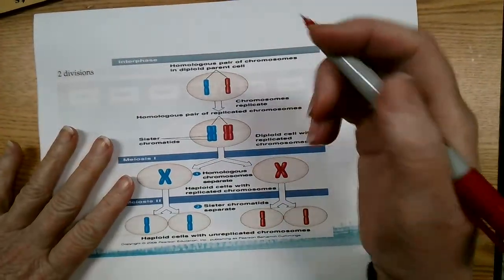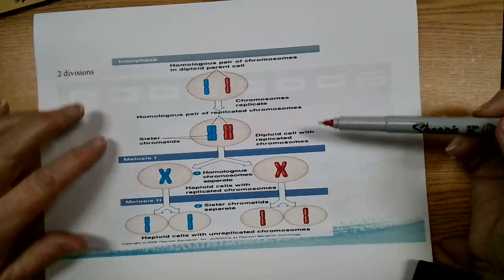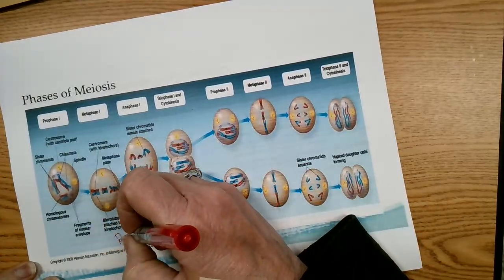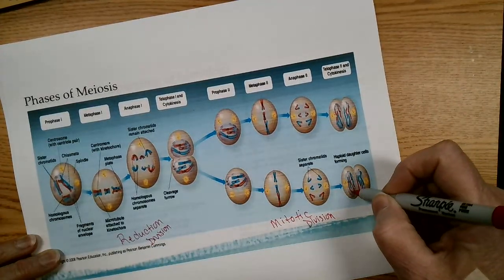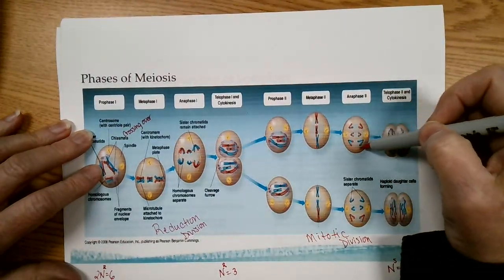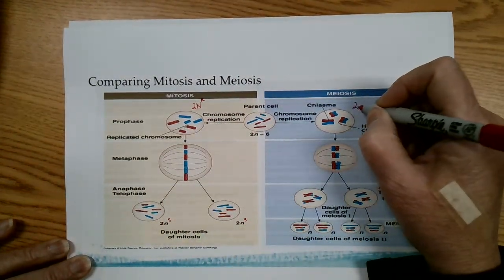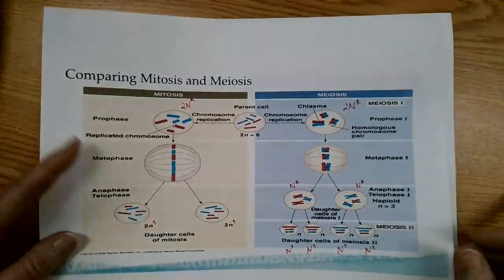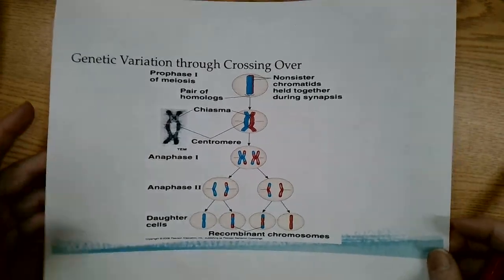Video notes Cell Division 6